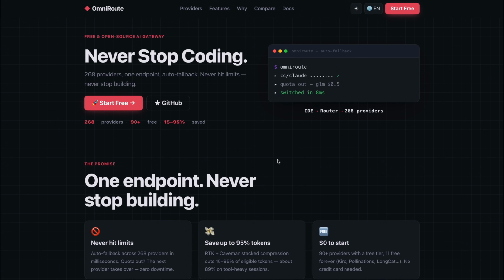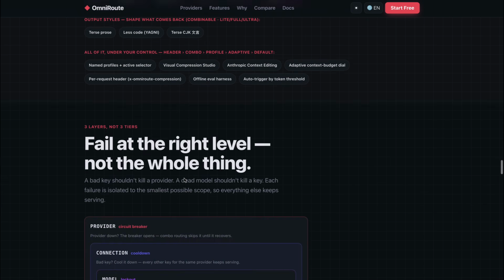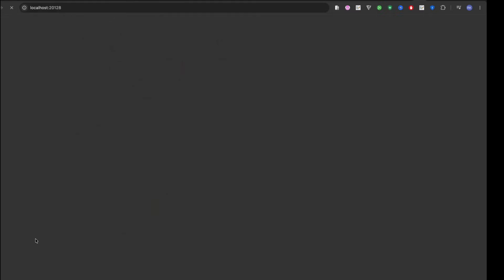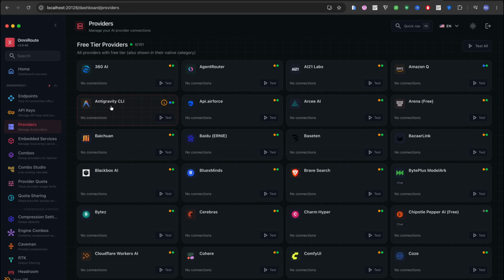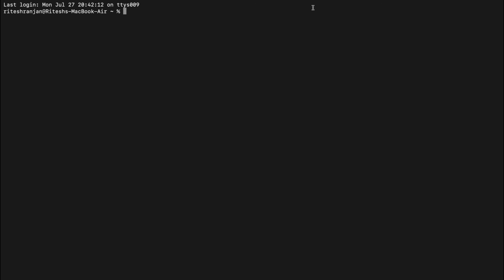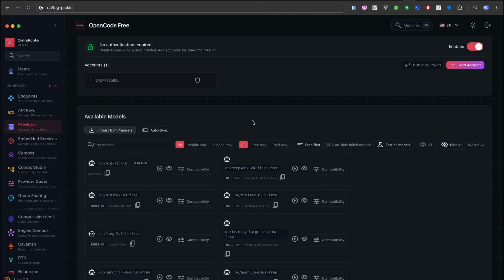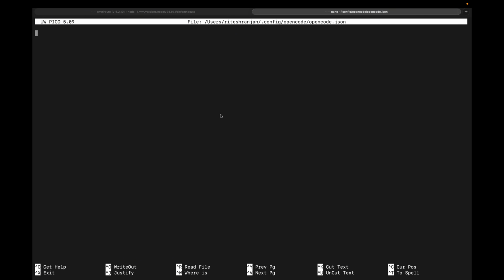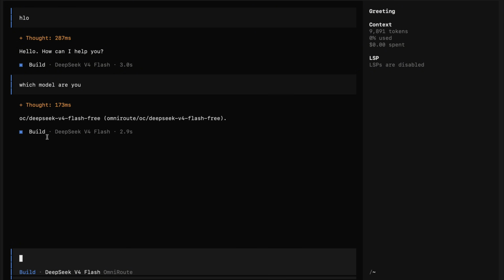OmniRoute + OpenCode: 100% Free AI Coding Setup, Free AI Gateway - Claude Code Alternative Free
OmniRoute + OpenCode - Best AI Coding Setup 2026 | Claude Code Alternative Free | Claude ai Free

The hype around paid tools like Claude Code and Cursor AI is massive, but a brand-new open-source AI gateway called OmniRoute just dropped and completely changed the game. It connects to over 236 providers, pooling a massive 1.53 billion free AI tokens per month. OmniRoute officially unlocks free access to top-tier models like Claude Sonnet, Qwen 3 Coder, DeepSeek R1, Minimax, and Kimi K2 Thinking. Forget expensive API subscriptions or premium IDE extensions—in this video, I am going to show you how to set up OmniRoute and connect it directly to OpenCode to run massive AI coding workflows locally on your machine for zero dollars!

Watch as we push this local setup to the absolute limit, chaining free LLM APIs together with Auto-Fallback and using Token Compression to save up to 95% of our context window so our free quota lasts even longer.

📥 In this video:
Introduction to OmniRoute and how it pools 1.4 billion free AI tokens per month.
How Token Compression uses RTK and Caveman engines to save 15% to 95% of your context window.
The truth behind accessing free AI models, detailing how to get Claude AI free, DeepSeek free, Minimax, and Kimi K2 without entering a paid API key.
A look at the Auto-Fallback routing architecture that chains multiple free API tiers together.
Full step-by-step OmniRoute tutorial to install the local AI gateway and configure the dashboard.
Live OpenCode setup: Wiring the custom localhost endpoint to build a powerful Claude Code alternative.

💻 Configuration Code Used in this Video:
Copy and paste the JSON below into your OpenCode setup to connect OmniRoute:

  "provider": {
    "omniroute": {
      "npm": "@ai-sdk/openai-compatible",
      "name": "OmniRoute",
      "options": {
        "apiKey": "not-needed"
      "models": {
        "deepseek-flash": {
          "id": "oc/deepseek-v4-flash-free",
          "name": "DeepSeek V4 Flash"

For Windows Use this Code : notepad %USERPROFILE%\.config\opencode\opencode.json

Chapters:
0:00 - Intro: 100% Free AI Coding Setup (Claude Code & Cursor Alternative)
0:35 - What is OmniRoute? (Free AI Gateway with 1.5B+ Tokens & 290+ Providers)
1:16 - Token Compression: RTK & Caveman Engines Explained (Save 15% to 95% Tokens)
1:48 - Step 1: Installing OmniRoute Globally via Terminal
2:42 - Step 2: Accessing the OmniRoute Local Host Dashboard
3:28 - Step 3: Configuring Free Tier AI Providers & Generating an API Key
4:40 - Step 4: Installing OpenCode CLI Terminal Agent
5:10 - Step 5: Connecting OmniRoute Gateway to OpenCode (Config & Base URL Setup)
7:05 - Step 6: Model Selection (DeepSeek v4 Flash Setup & OpenCode.json Edit)
7:29 - Live Setup Test: Verification & Querying the Free LLM Endpoint
8:02 - Outro & Final Thoughts